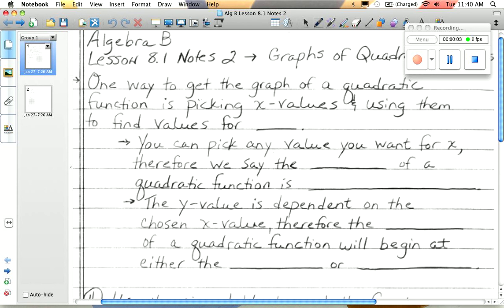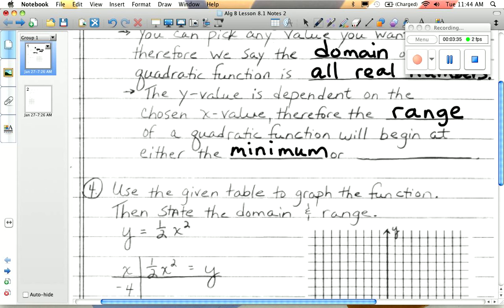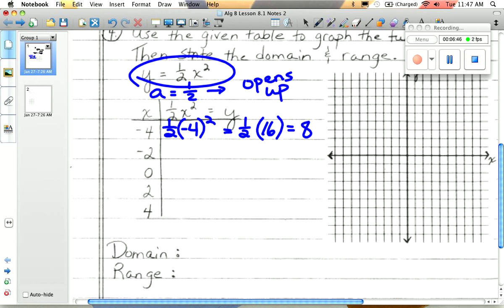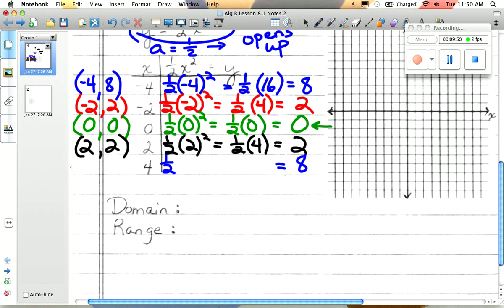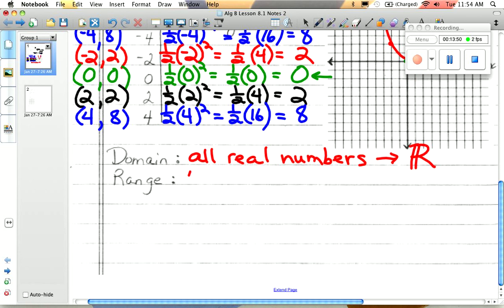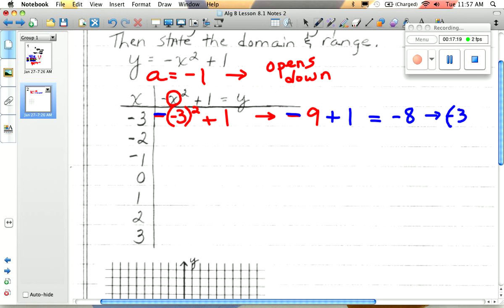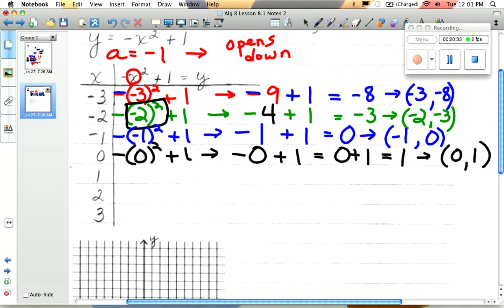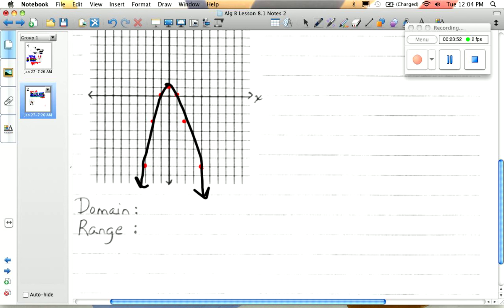Alg B Lesson 8.1 Notes 2